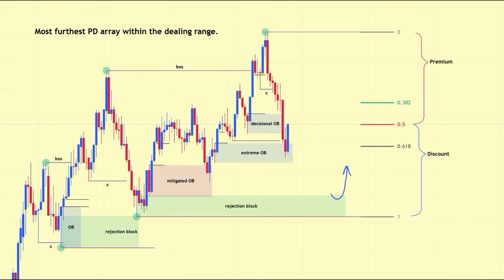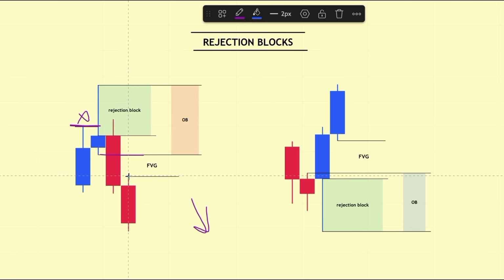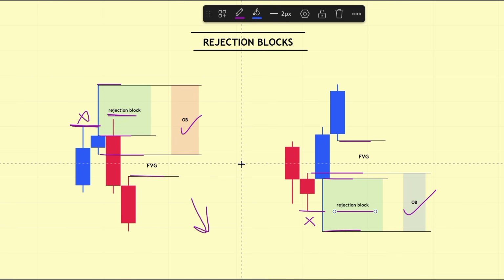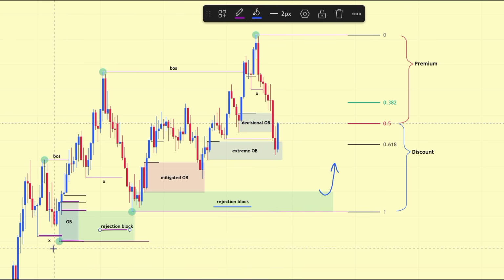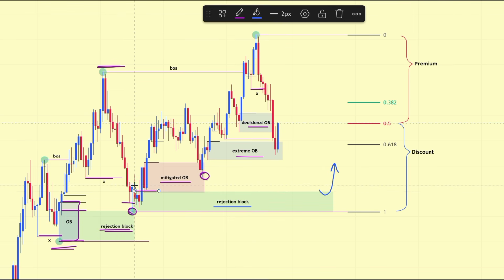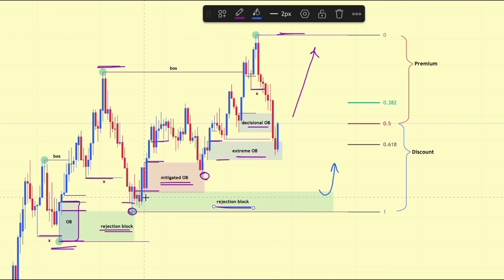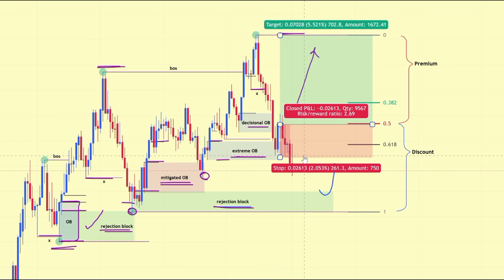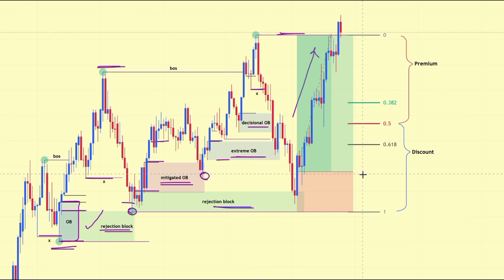How to Identify Rejection Blocks | True SMC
Rejection Blocks can be powerful areas of interest when understood correctly.

In this video, I break down how I identify Rejection Blocks within the True SMC framework and how they can be used alongside market structure and liquidity for trade execution.